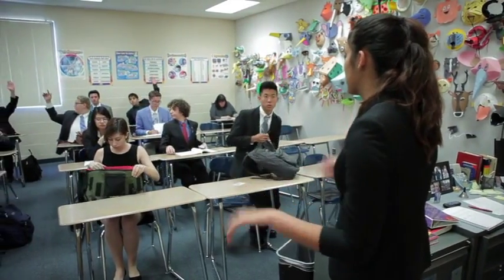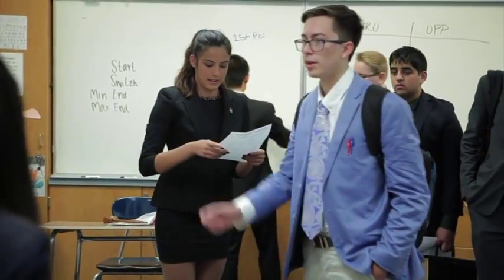CHSSA - Congress Judge Instructions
The California High School Speech Association worked with coaches across the state of California to create judging instructions for Congressional Debate. Free for use at all tournaments in the state of California.